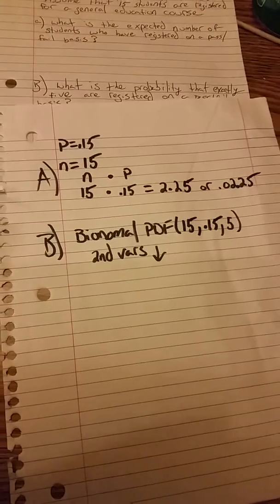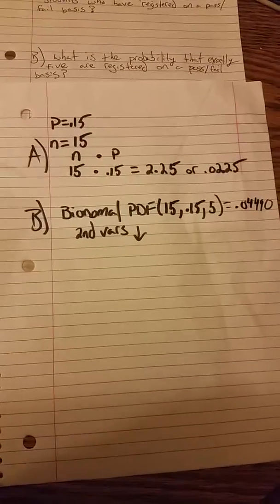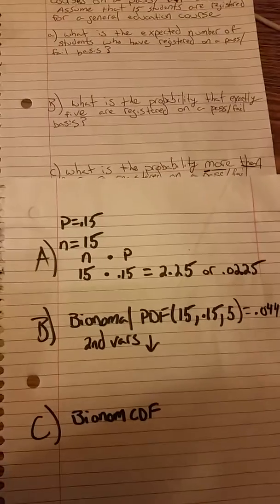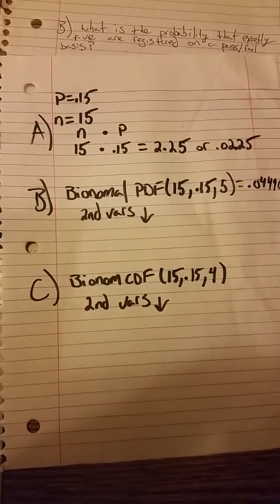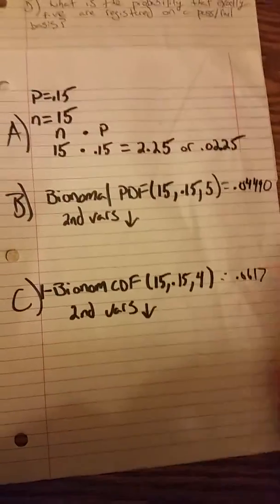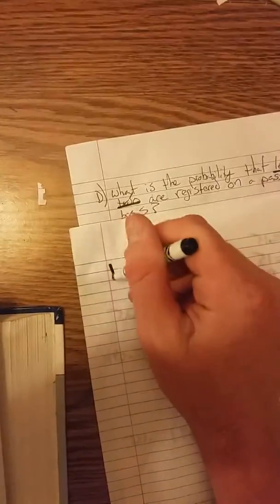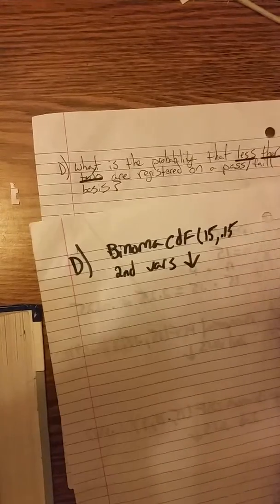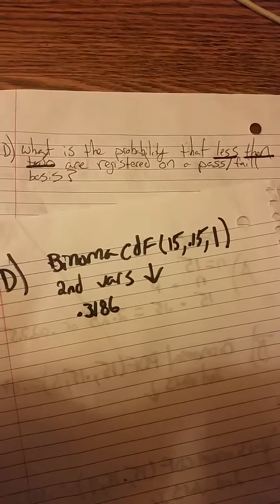Mat 165 Binomial distribution